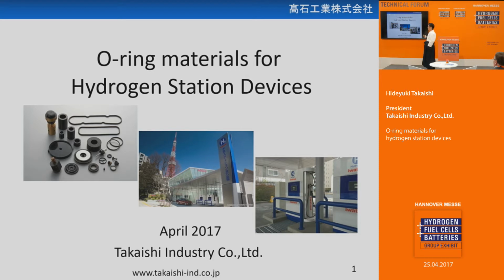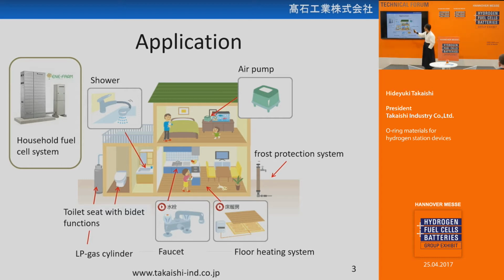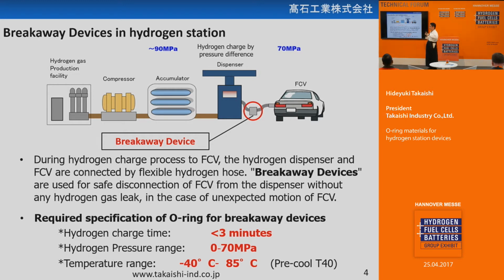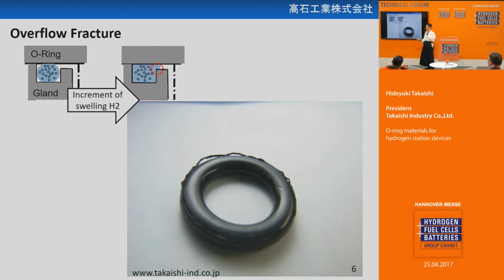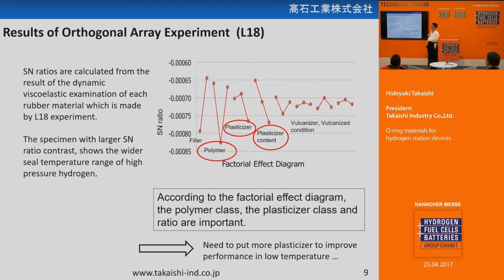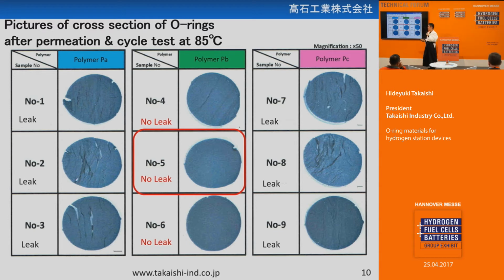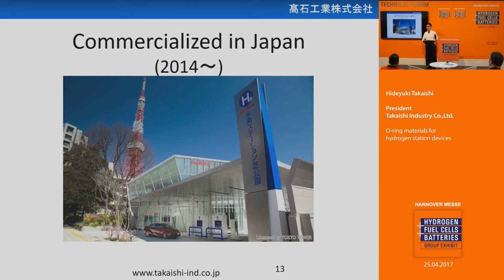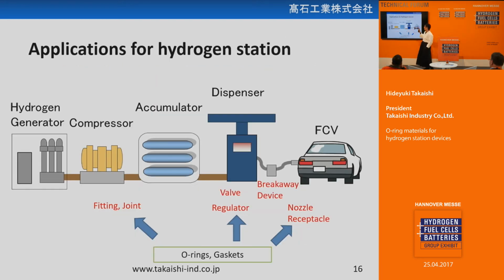O-ring materials for hydrogen station devices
Hideyuki Takaishi, President
Takaishi Industry Co.,Ltd.